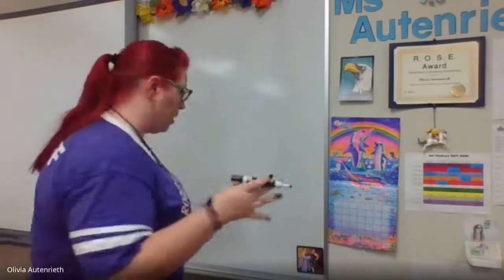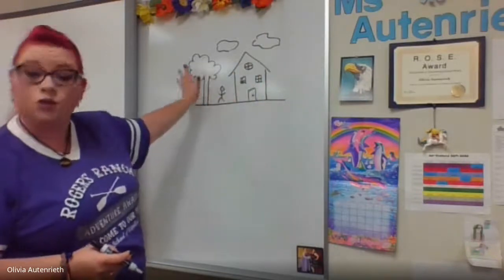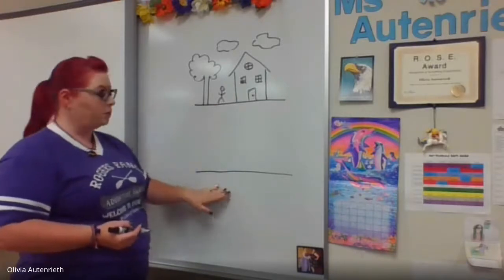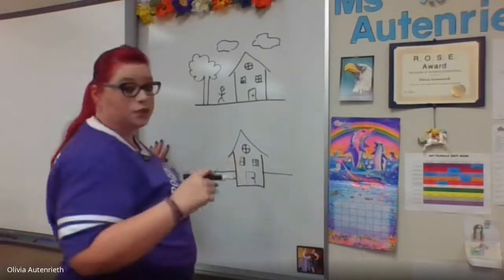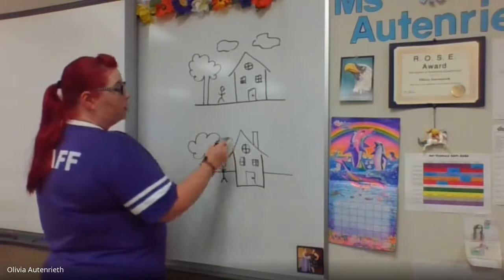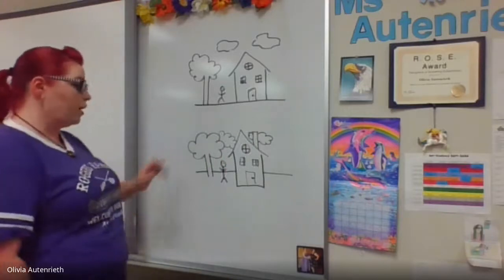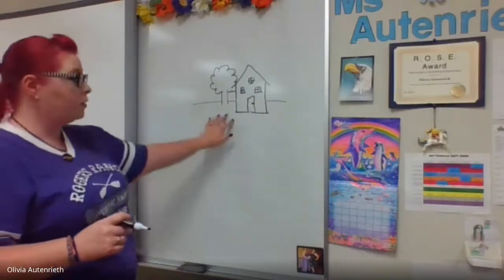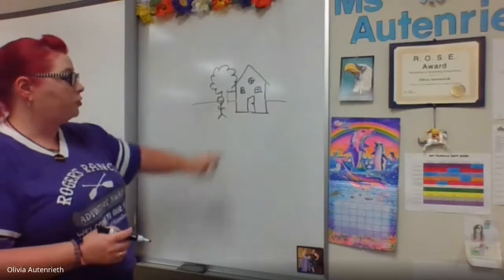Overlapping drawings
Just a quick video on how to overlap drawings